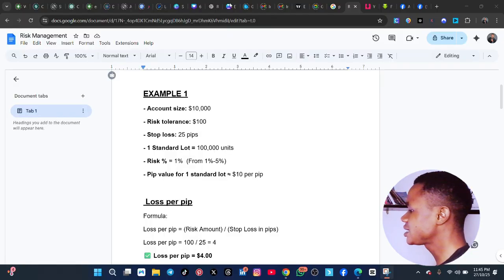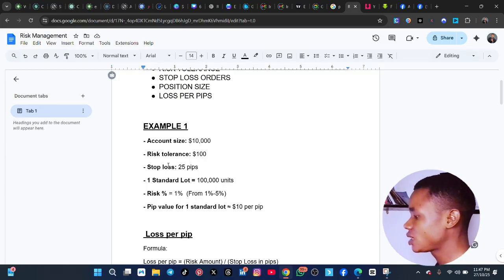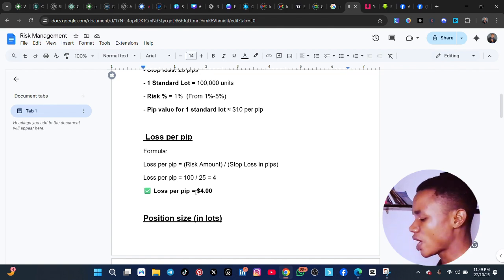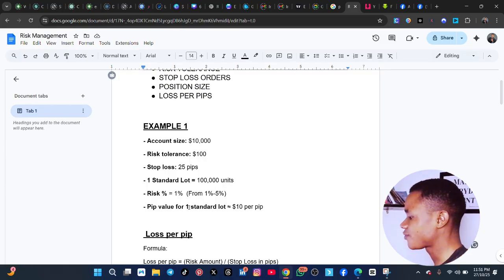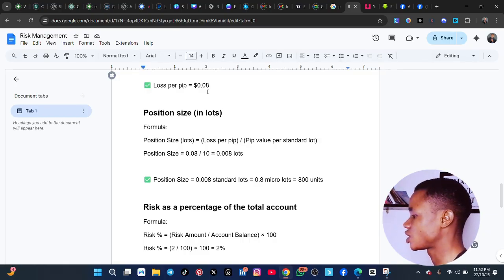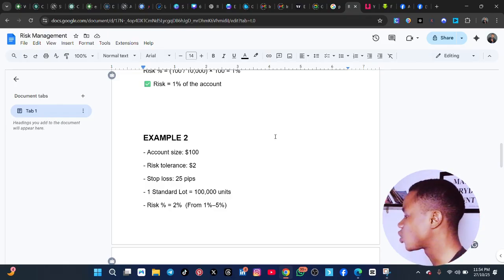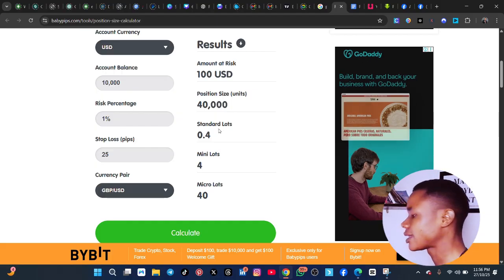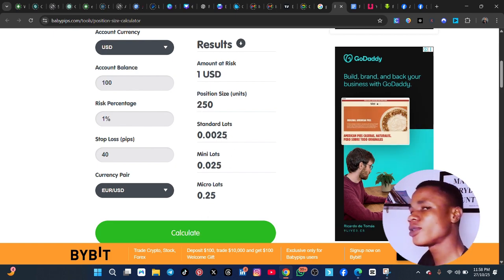THE ONLY RISK MANAGMENT VIDEO YOU NEED TO SCALE YOUR FOREX TRADING EARNINGS